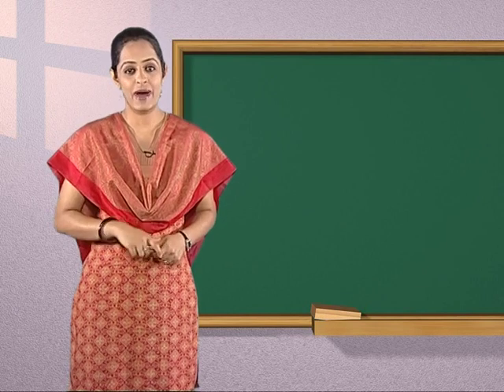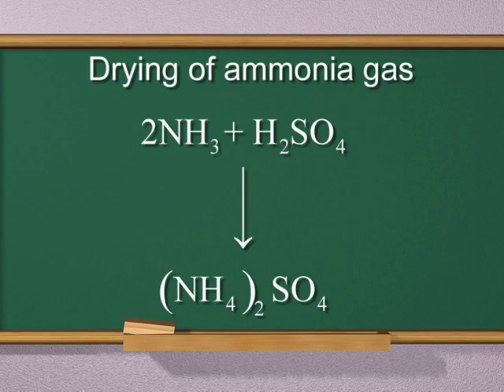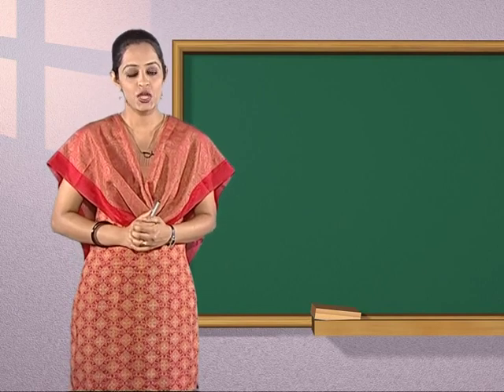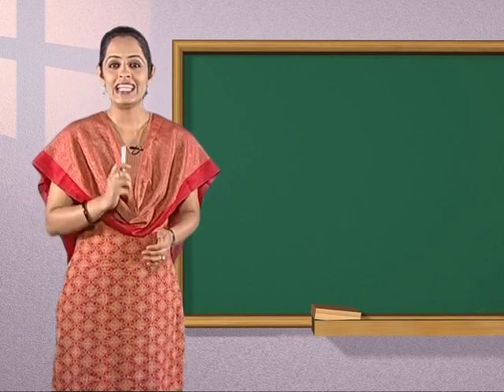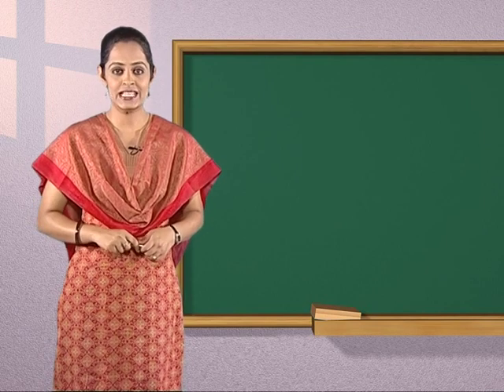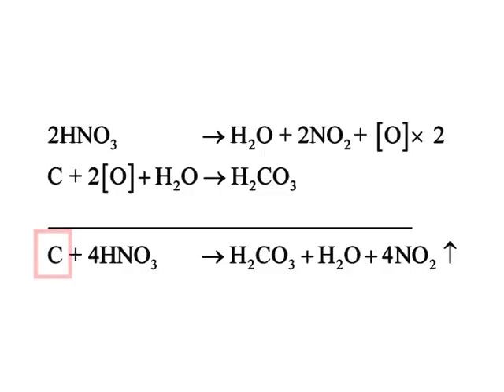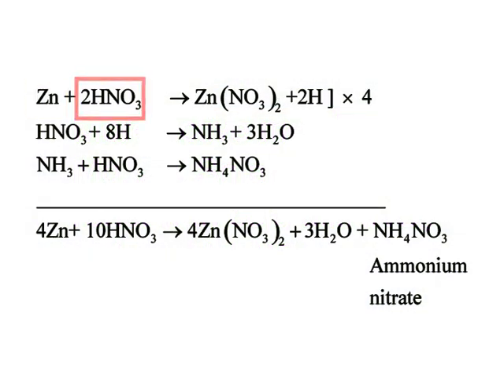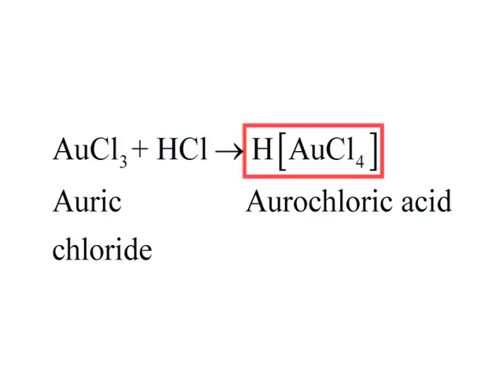Chemistry c12 j Compounds of nitrogen